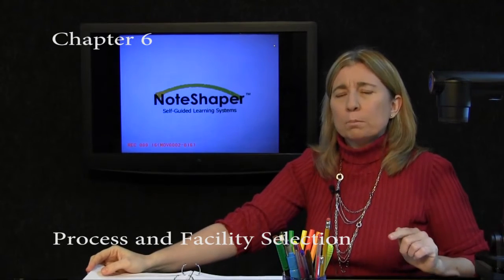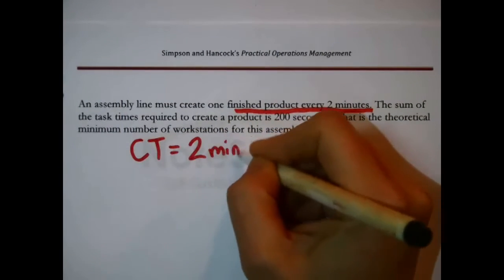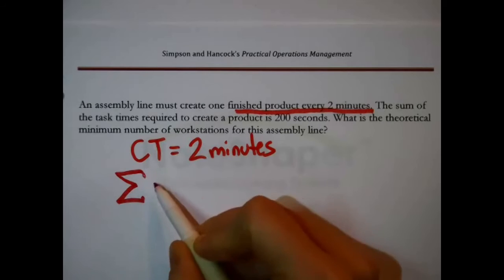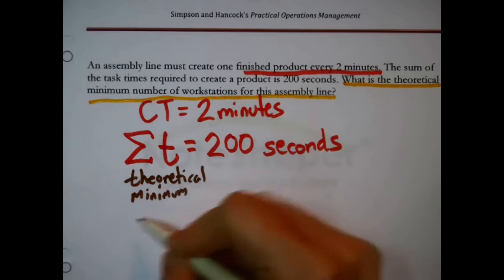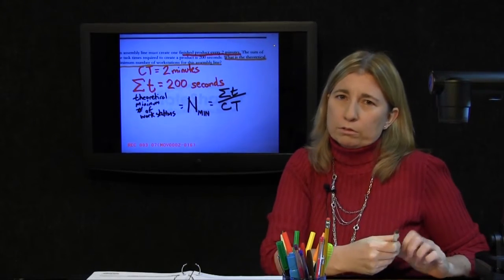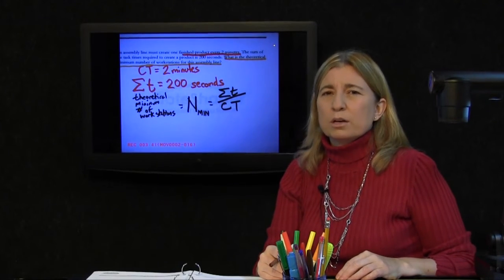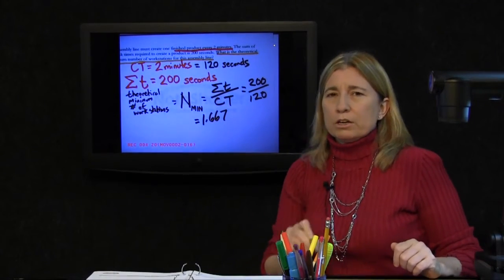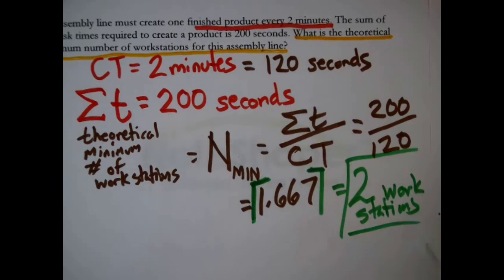Practical Operations Management, Ch 6, Process and Facility Selection, Ramp Up #24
Download the Note Frame from noteshaper.com Practical Operations Management 2nd Edition, Chapter 6, Process and Facility Selection, Ramp Up #24.